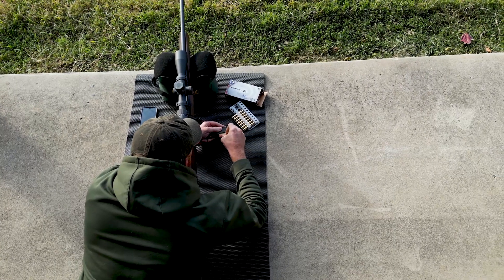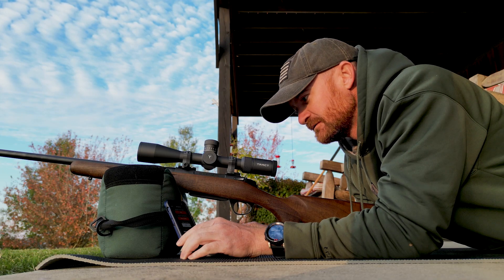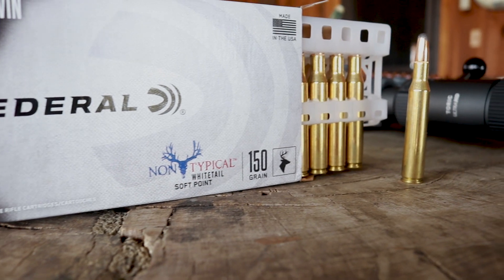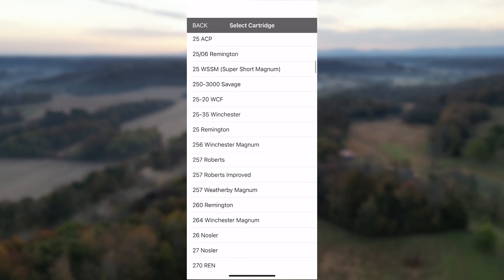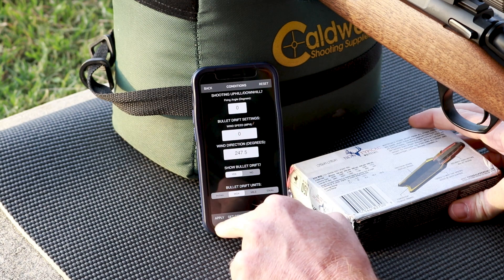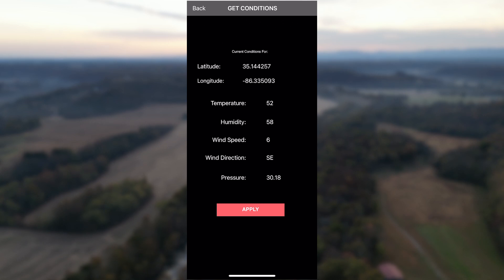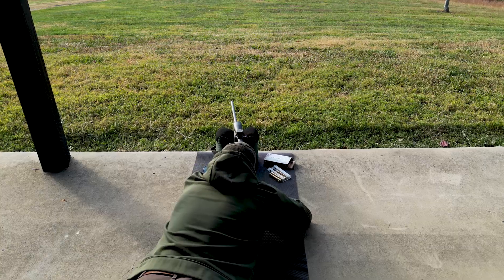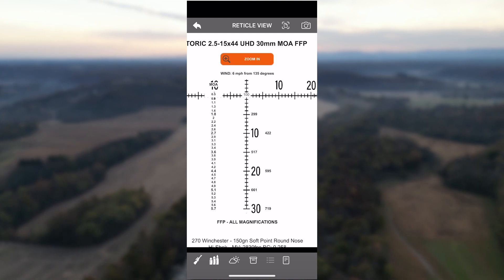TRACT Optics IMPACT Ballistics Program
In this video, we introduce the revolutionary TRACT Optics IMPACT Ballistics Program. Designed to enhance your shooting accuracy, this tool allows shooters to optimize their optics with specific ballistics data for Centerfire, Rimfire, and muzzleloader ammunition. Discover how to configure your scope’s reticle, input local environmental conditions, and leverage a comprehensive ballistics database to improve your precision, no matter the distance.

*Step-by-Step Guide to Using the IMPACT Ballistics Program*
In the video, we walk you through the process of setting up the IMPACT Ballistics Program. You’ll start by selecting the reticle that matches your TRACT Optics scope. Then, you'll choose the ammunition you're using from our extensive database, which includes Centerfire, Rimfire, and muzzleloader options. With a few taps, the program adjusts for local conditions such as temperature, barometric pressure, altitude, and humidity. This ensures the most accurate ballistic calculations possible, customized to your shooting environment.

We also demonstrate how to save your data for future use, allowing you to store multiple loads for different shooting conditions. Once everything is set, the IMPACT app will calculate distances for each dot or hash mark in your scope’s reticle, giving you precise aiming points at various ranges.

*Save Time, Money, and Ammo*
One of the key benefits of the IMPACT Ballistics Program is its ability to save you time, money, and ammunition. By calculating everything in advance, you can spend more time focusing on the shot rather than making adjustments in the field. Whether you’re a seasoned shooter or a beginner, this program will help streamline your setup and maximize your shooting experience.

*Get the Most Out of Your TRACT Optics Gear*
This video is perfect for shooters who want to optimize their TRACT Optics gear. By integrating your scope with the IMPACT Ballistics Program, you can achieve pinpoint accuracy at long range without the guesswork. It’s an essential tool for hunters, competitive shooters, and anyone looking to improve their precision.

Got a question about using the IMPACT Ballistics Program?